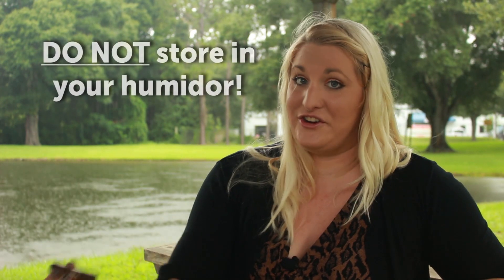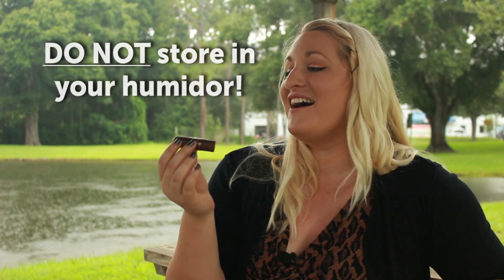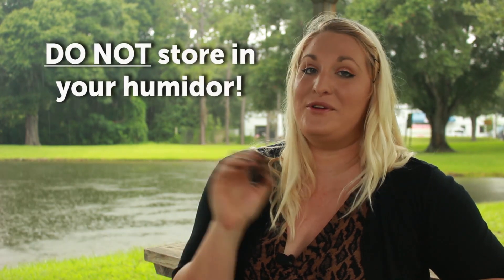How to Store a Half-Smoked Cigar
Hi I'm Kayla with Cheaphumidors.com and today I'm going to show you how to keep a half-smoked cigar. A lot of times when you smoke cigars, you won't have time to finish it like if there's a rain storm coming, but you can still save that cigar and smoke the rest of it later.

First what you want to do is to make sure it's ashed. Next you want to purge the cigar, so you want to gently blow in to clear the cigar of all the smoke. So you do that a couple more times and then you put it down and you let it go out on its own; you don't want to stamp it out. Just leave it alone for about 10 minutes until it stops burning.

So now that the cigar has gone out, you want to take a guillotine cutter and go about a half inch above from where the burn has stopped. You should have a good clean cut, and again, you want to purge it to make sure all the smoke is out.

Now you want to store it in a plastic bag or a cigar tube, but definitely NOT your humidor because the smell of a half-smoked cigar will pollute your humidor! Then when you're ready to smoke it again, you just light it as normal. This is Kayla with Cheaphumidors.com and this was how to store a half-smoked cigar.